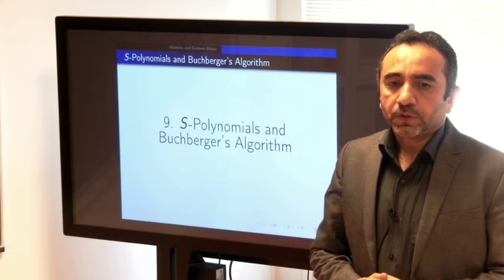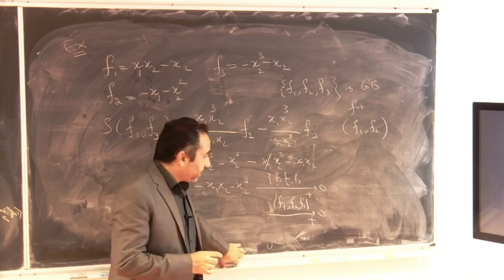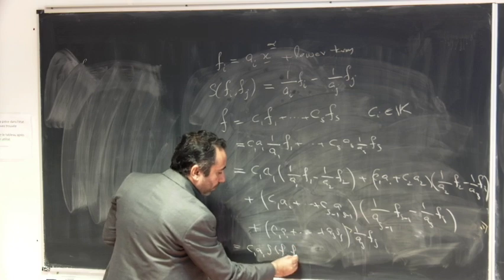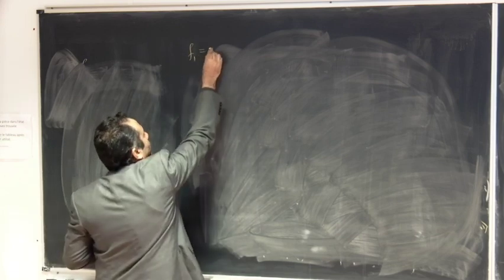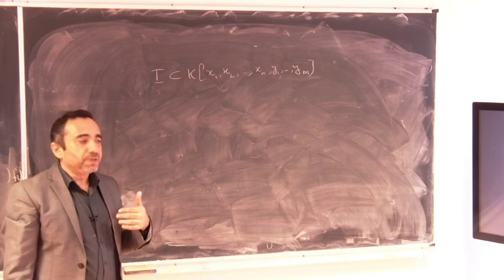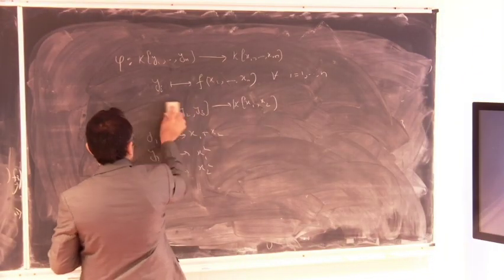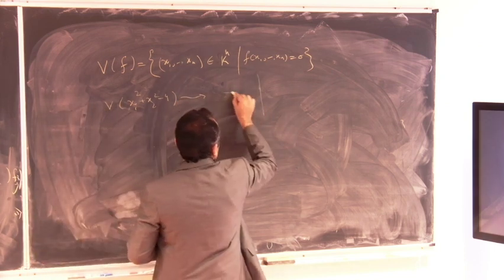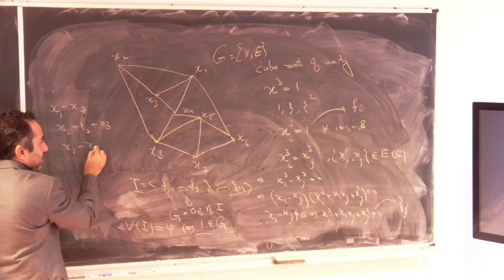"An introduction of Gröbner Basis and its Applications" by Prof. Ahmad Sarfraz (Part.4/4)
Abstract: Gröbner basis is a basic tool to solve polynomial equations in several variables. In this short course, we introduce the concept of Gr öbner basis. We start with monomial ideals, monomial orderings and division algorithms. Next, we cover the Buchberger algorithm and Gr öbner basis. In the application part, we provide applications of Gröbner basis in Graph coloring and integer programming.

☝️Ahmad Sarfraz is professor at COMSATS University Islamabad, Pakistan.

This course was filmed at CIMPA (Nice, France) from February 12 to 15